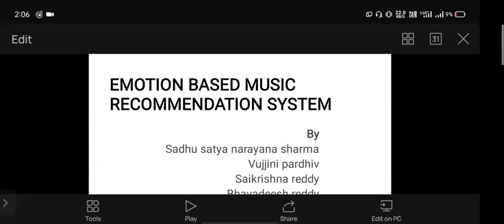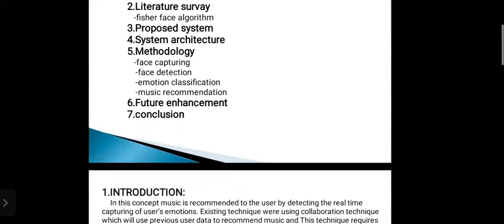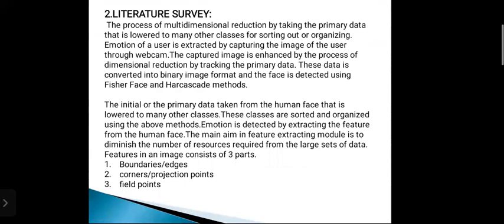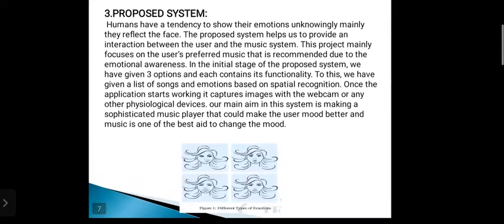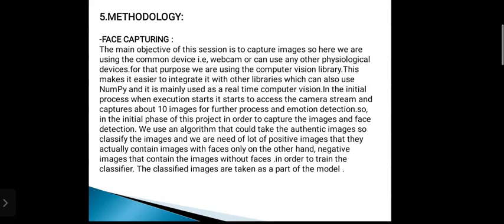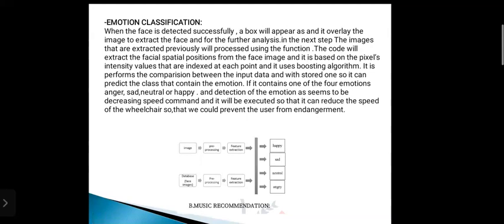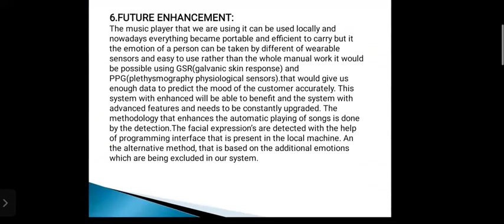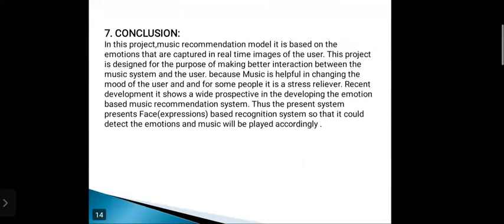13 Emotion based Music Recommendation System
B. Tech CSE Major Project: Emotion based Music Recommendation System